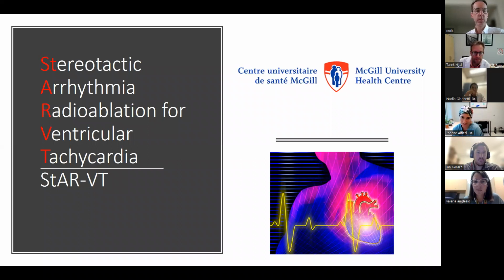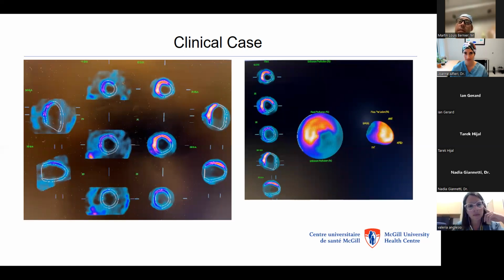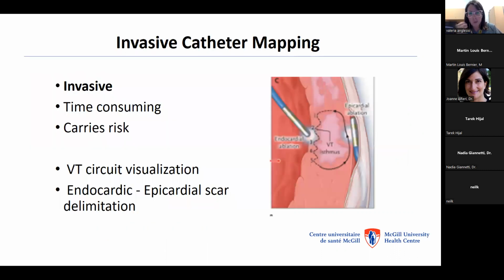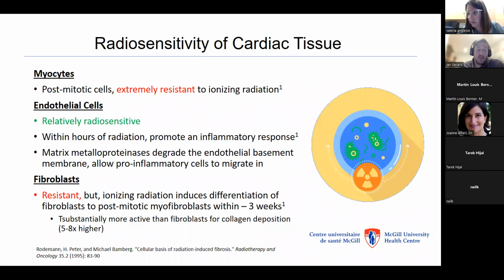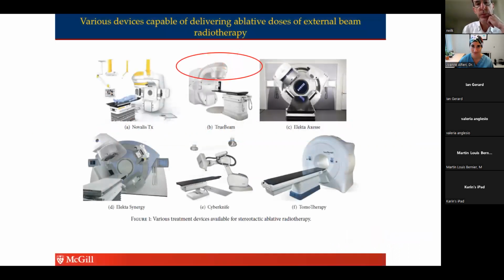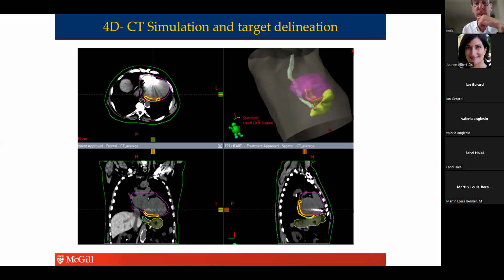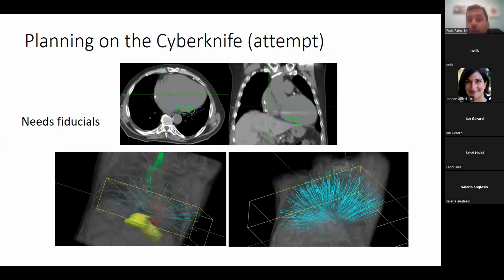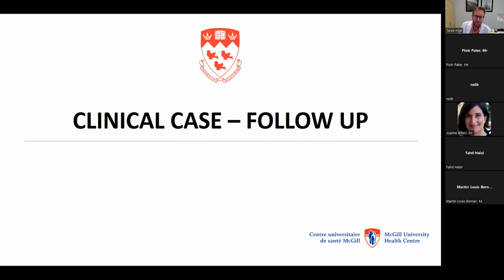MUHC - Medical Grand Rounds - June 7, 2022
Stereotactic Arrhythmia Radioablation for Ventricular Tachycardia (StAR-VT)